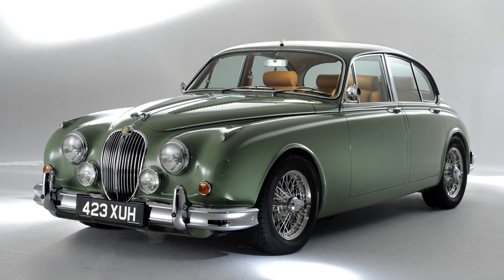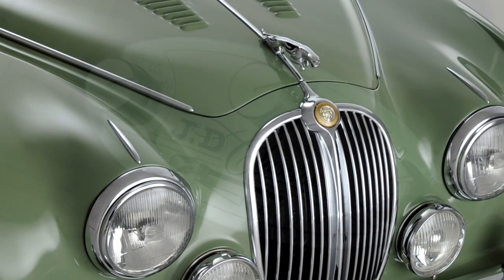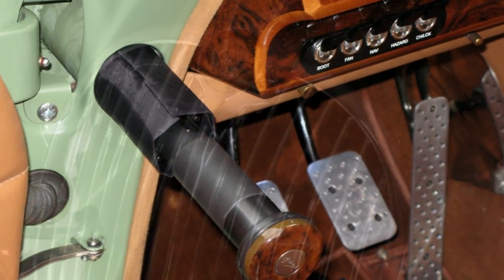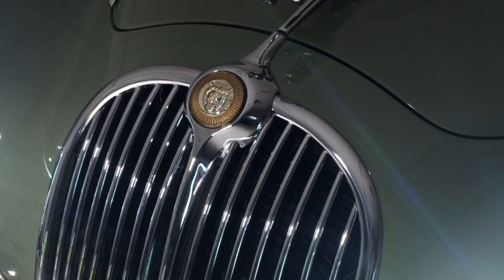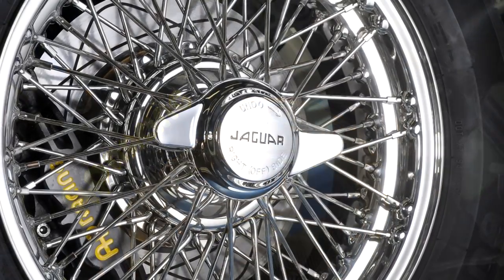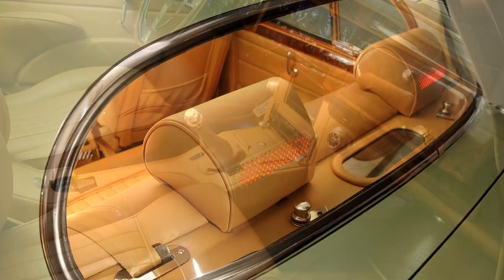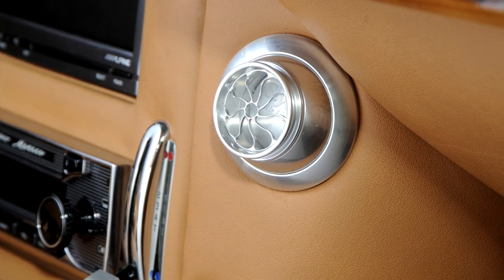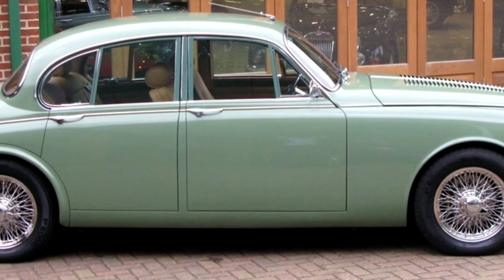Jaguar Mk 2 - Very High Specification - JD Classics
If you want an example of the absolute ultimate JD Mk11 Jaguar - the Willow Green example we have here is probably a pretty good starting point.

This Jaguar Mk11 3.8 was built by JD Classics without any consideration to cost - the final build total was well in excess of half a million pounds and the brief was quite

simple from the client who commissioned the car - "build me the ultimate modern interpretation of the iconic MK11 Jaguar."

The full specification list of extras applied to this car is too long to list - but highlights include:

Full spec 4.7 engine on Throttle bodies - advanced engine management - every component balanced - and hand assembled in our race engine shop on site. We have a hard won

reputation for building the most powerful XK race engines in the world - the same race engine builders built this engine as a showcase of what probably represents the

ultimate road/race Jaguar XK engine. To cope with the prodigious performance increase and to keep things cool - additional oil coolers for engine and transmission were

installed under the front bumper in custom made shrouds, a custom made alloy radiator was fitted, the bonnet features custom louvers and in the engine bay - we installed

extra inner wing engine cooling vents. We fitted Solid billet brake/clutch Reservoirs on the bulkhead and the car featured a hidden large capacity windscreen washer

reservoir.

This engine was paired to a bespoke 5 speed close ratio JD Gearbox, and this power was tamed by race specification Dual Circuit Brakes, Remote control Shock Absorbers, with

Full electrical power steering and the car sits on Custom 16 Inch stainless steel period wire wheels. Other custom features include - a Wiring loom to F1 standard with old

fashioned original style covering/Braiding and following racecar practice - the Battery was moved to the boot for better weight distribution. A neat idea was the use of a

Photo cell on rear parcel shelf to enable constant charging of the battery! Naturally both front and rear screens were heated.

The interior of the car included:

JD custom seats with Hidden Rear inertia seat belts. Derrington Steering Wheel, with Period custom Switch gear to the left of the wheel. Custom Pedals, Ipod Dock Custom made

in the centre console with Sat Nav above Radio and incorporating Hidden Speakers. Custom made Air conditioning fitted in the bulkhead with the switches in the Ashtray, Foot

well lighting - Fully retractable Umbrellas fitted to front door pillars.

For use in today's busy traffic conditions - Rear Headrests were fitted with Brake lights, Parking sensors were added, LED Fog lights in the rear brake light cluster were

incorporated.
Twin outside fuel fillers were fitted and for security - Central Locking including the boot and an Iso fix  child rear seat fixing were incorporated - just in case you had to

transport small precious cargo...

Perhaps the most appropriate extra which is highly relevant to a car of this performance was the fitment of Radar in both the front and rear Number plates.

Whilst it would be naive to suggest this car did not suggest it had something a little "extra" under the bonnet - the discreet exquisite hand built body of this classic

Jaguar belied the tremendous real world performance of this very fast and refined GT car - much to the astonishment of other road users who have been passed whilst driving their modern "performance" cars...

JD Classics reputation speaks for itself - we build the best bespoke Jaguars in the world - and our wealth of experience, success on track, - together with our endorsement by

Jaguar Cars Ltd as their worldwide Jaguar Heritage Racing partner - means that - when you ask us to build your ultimate specification classic Jaguar for use on today's roads -

we confidently assert we can build the best and meet or exceed your expectations.